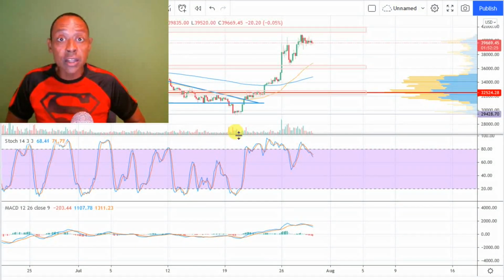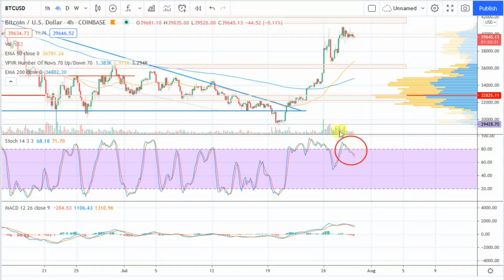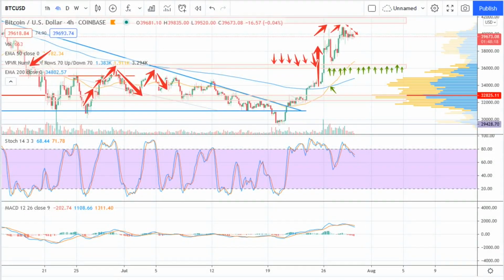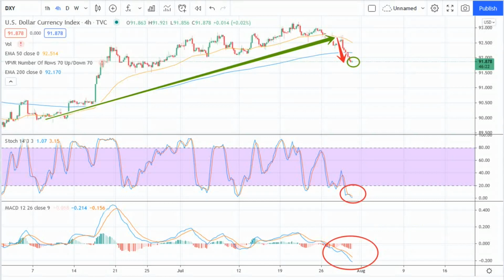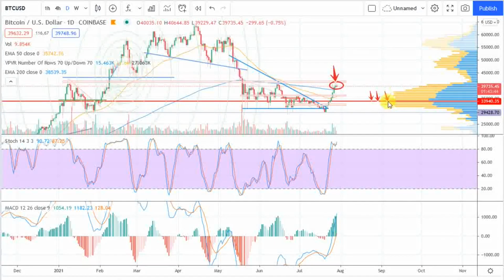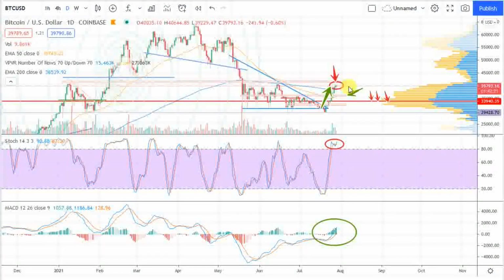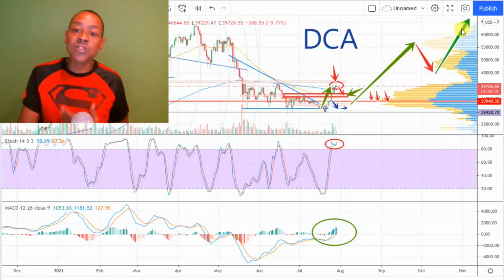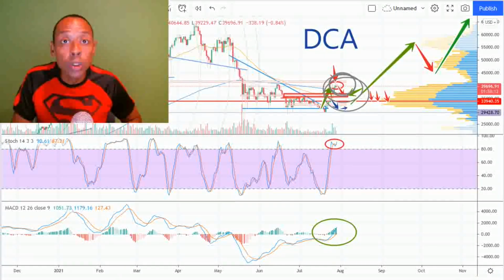BTC and DXY Give Clues on Next Move! Critical Juncture! Full Technical Analysis Update for July 29th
I am back! Yesterday, I created the most EPIC BTC update that I have done in a long time, a full 20 minute video! I went to start the editing and noticed that the video had NO SOUND. Yes, I had the mic muted! It took me a day to get over that. But now we have even more evidence where we can possibly predict what this next movement will be. In this video, we'll talk about whether or not the bottom is in, and what the highest probability move is that should happen in the next 24 hours. ALSO, YouTube is SERIOUSLY bugging out on us creators. My replies to your comments are often times disappearing. There hasn't been a fix to this yet, so I apologize if it seems like I'm not being responsive!